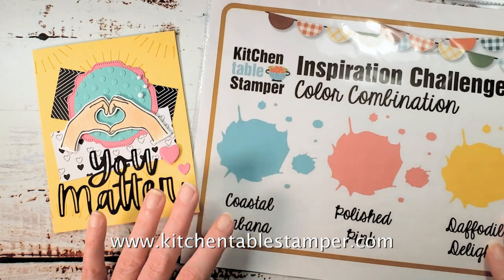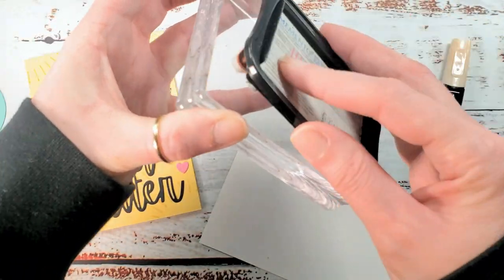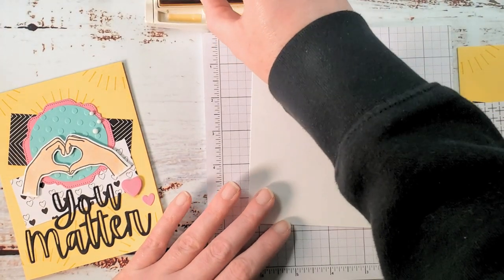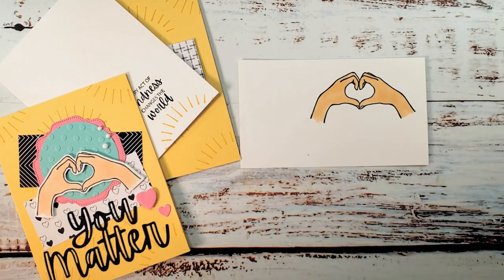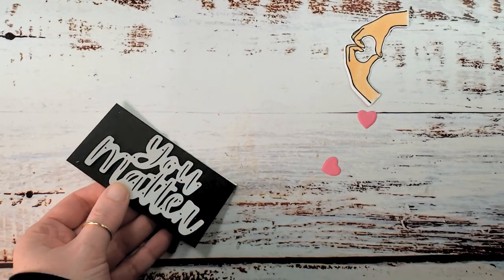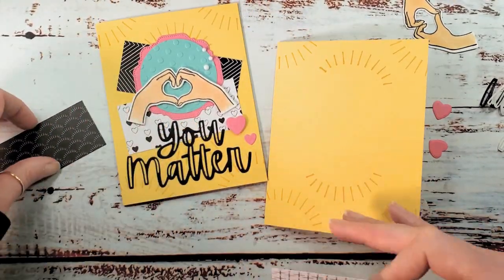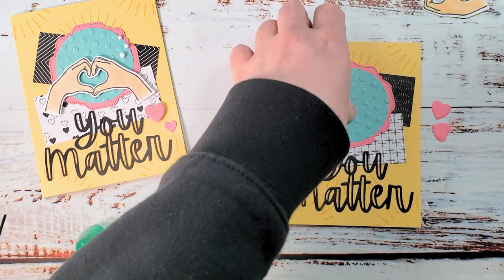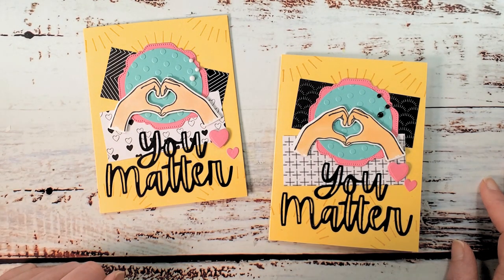Stampin' Up! All Together Collection You Matter Card Tutorial with Kitchen Table Stamper#diy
Stampin' Up! US Demonstrator Marisa Alvarez shares a color combination inspiration challenge card tutorial using the new All Together Collection from Stampin' Up!

All Together 6" X 6" (15.2 X 15.2 Cm) Designer Series Paper [160039] - Price: $11.50